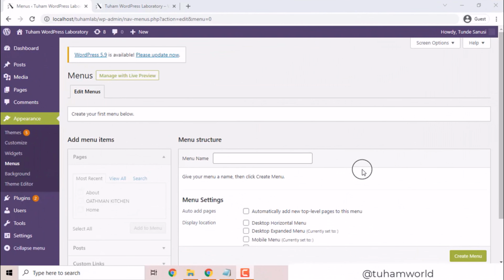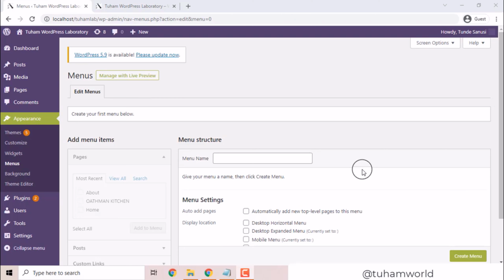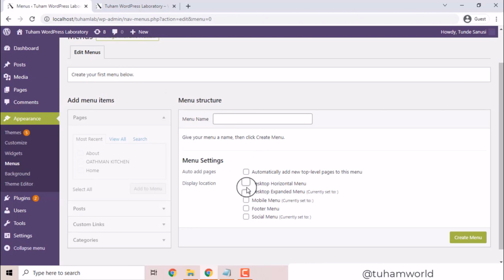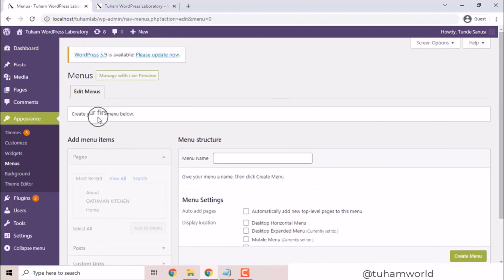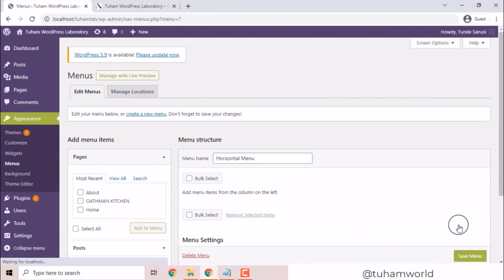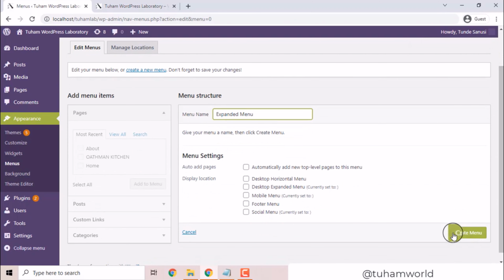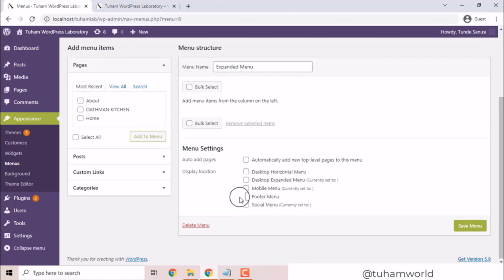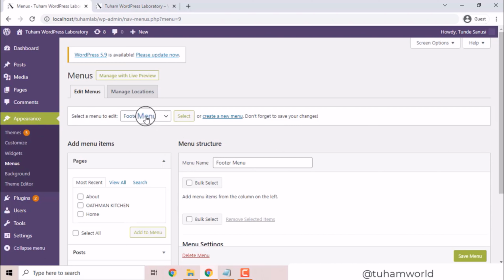Creating a new MENU - M05E02 | WordPress Dashboard Series